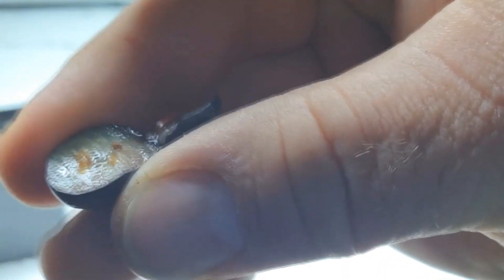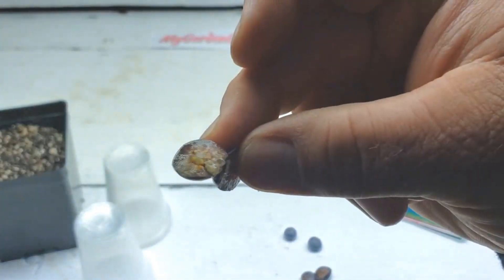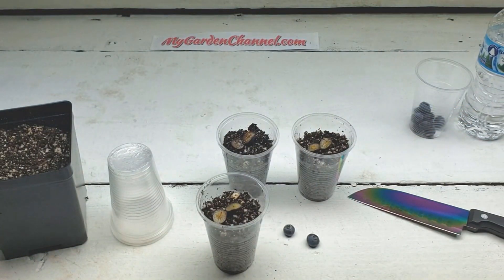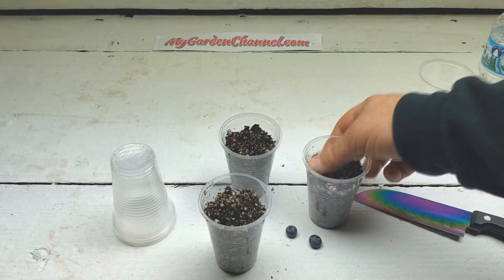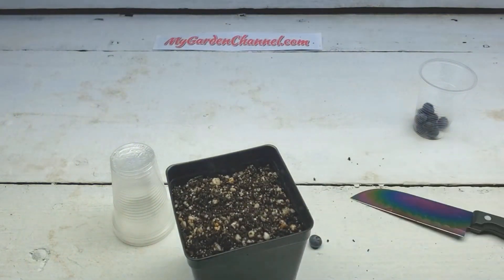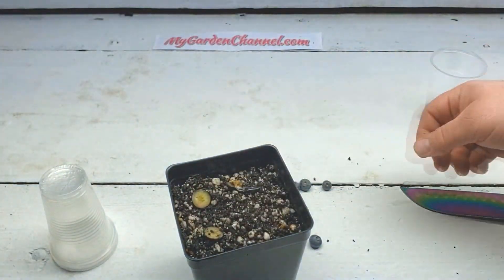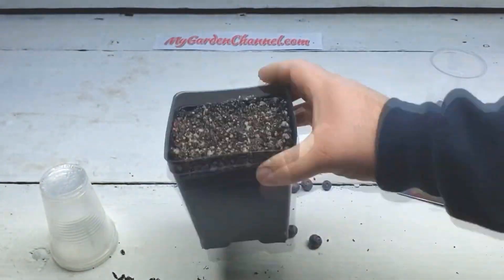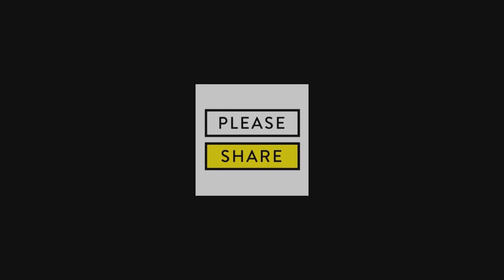The Ultimate Guide to Growing Blueberries From Seed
How To Grow Blueberries From Seeds of Blueberry.  This video is a follow up to a video on blueberry seeds 2 years ago.

🌱Etsy Store

Learn more about growing blueberries from seeds video.
You can learn how to grow blueberries in containers and find answers in this video about gardening of the blueberries.  Here is a list of Questions below on blueberry seed starting that were answered in todays video.

1. Blue berry seeds need cold stratification.  Meaning 3-4 weeks staying inside a cold place like a refrigerator.
2. Try squishing the blueberry seeds out of the fruit or flesh to help versus mold.
3. Potting Mix vs. Soil - They are different.  Potting mix for blueberry seeds is made specially so it is porous for the new roots to establish themselves.  Soil is much harder and dries hard.
4. Watering blueberry seeds - water as necessary for the potting mix not to dry, do not overwater because too much water can cause rot to take place.
5 Germination blueberries from seed - 3 to 4 weeks.
6. PH level for blueberries? 4-5 acidic
7. Blueberry cuttings vs. seeds, which is quicker to fruit?  The advantage goes to cuttings.  I like cuttings for two reasons.  The variety is known due to cloning the mother plant so you know what you will get unlike from seed due to open pollination.  You will get something similar as just like your children.  They look like you but just a little different.  Also, yes...the fruit will be on the blueberry plant much quicker than from a seedling.

Cooper's Island (song)